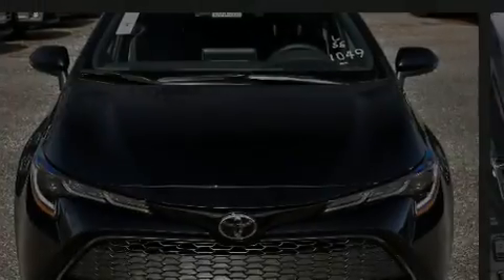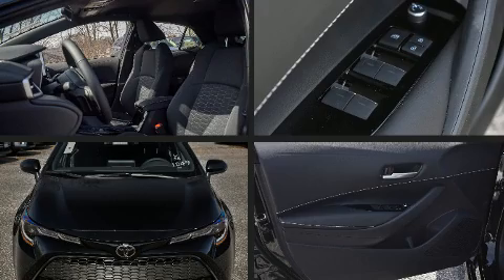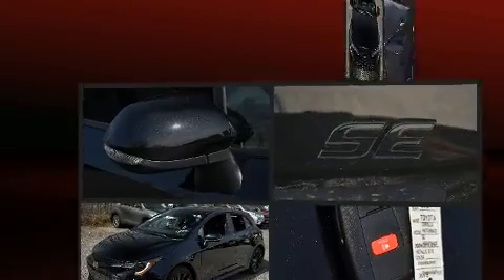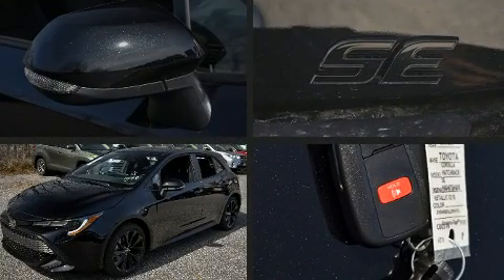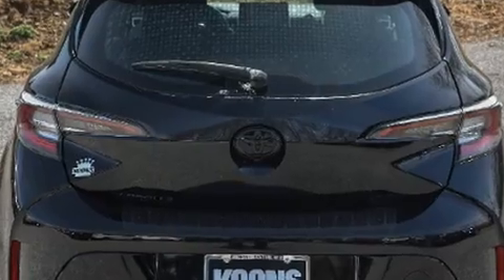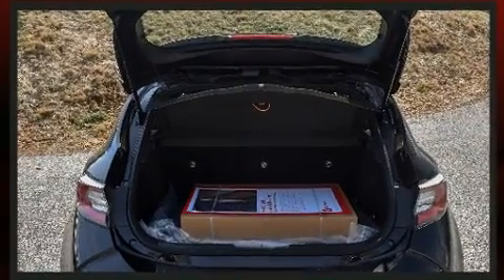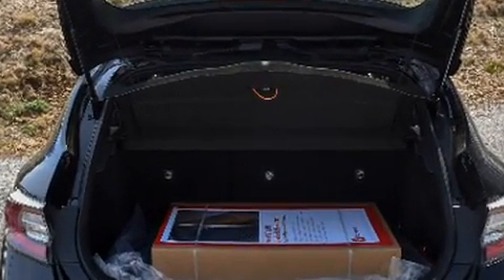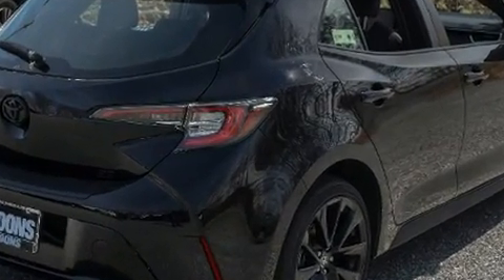2020 Toyota Corolla Hatchback Nightshade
375 Baltimore Blvd.

Familiarize yourself with the 2020 Toyota Corolla Hatchback. It features a front-wheel-drive platform, an automatic transmission, and a 2 liter 4 cylinder engine. This model accommodates 5 passengers comfortably, and provides features such as: 1-touch window functionality, air conditioning, tilt and telescoping steering wheel, heated door mirrors, lane departure warning, an overhead console, and remote keyless entry. Storage solutions are integrated throughout the interior, demonstrating thoughtful attention to detail. Audio features include an AM/FM radio, and 6 well positioned speakers. In the event of a rollover collision, side curtain airbags provide additional protection for outboard seated passengers. Our aim is to provide our customers with the best prices and service at all times. Please don't hesitate to give us a call.